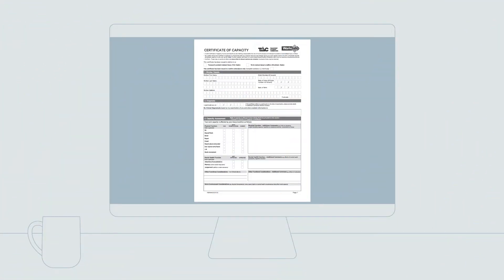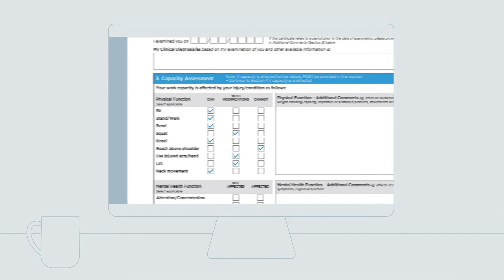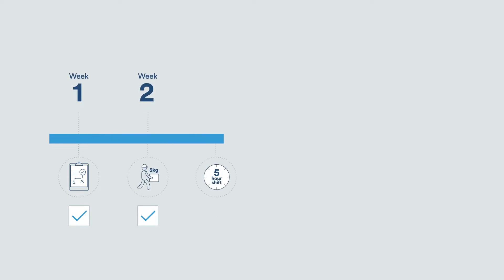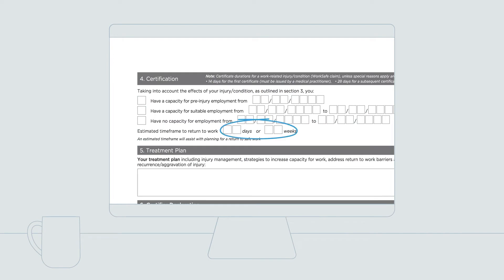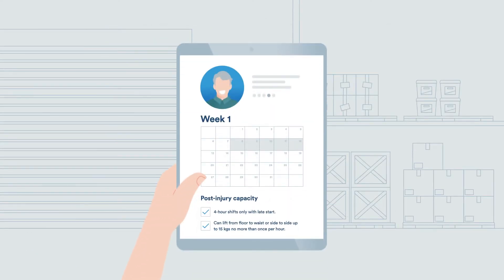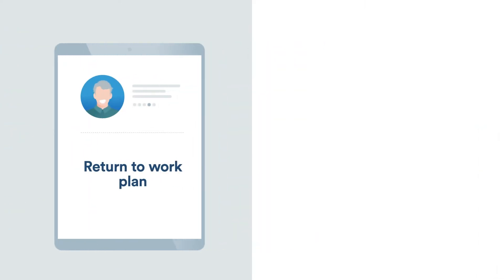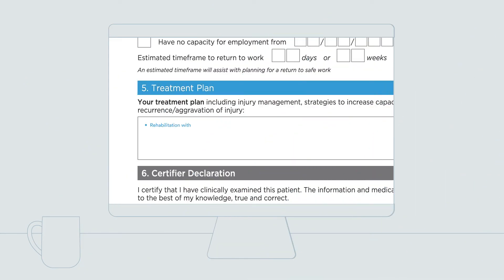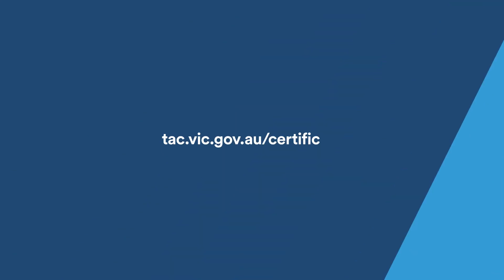TAC Certificate of Capacity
Transport Accident Commission Victoria

"Copyright in the material on this website is owned by the TAC and may only be used for non-commercial personal or educational purposes. You may not modify, transmit or revise the contents of this website without the prior written permission of the TAC."